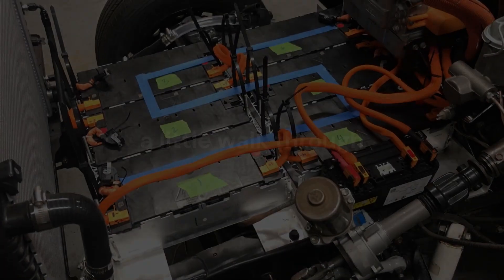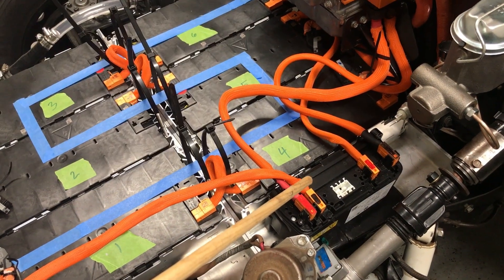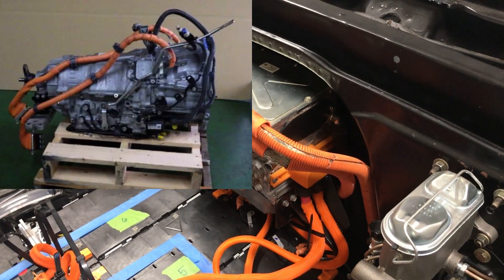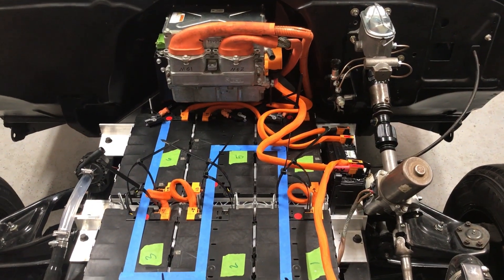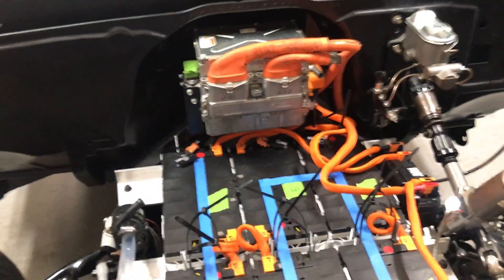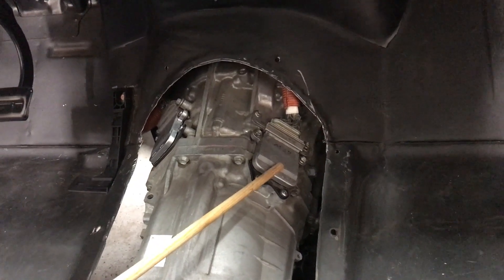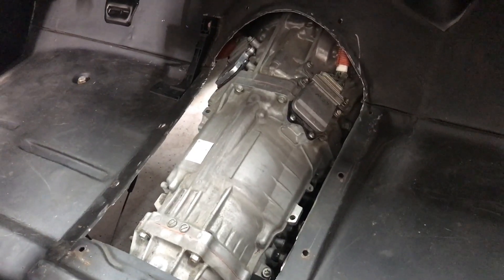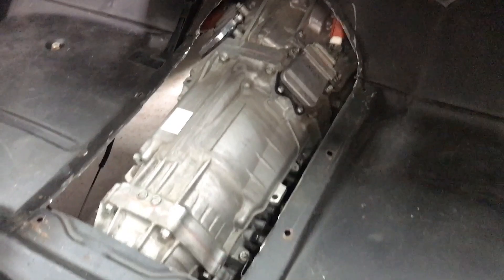EV Conversion Walk Through